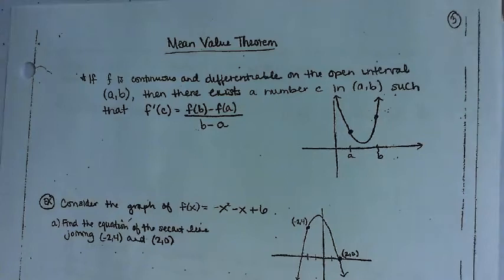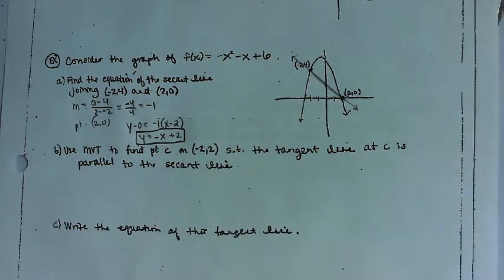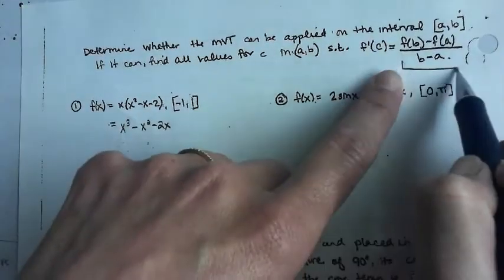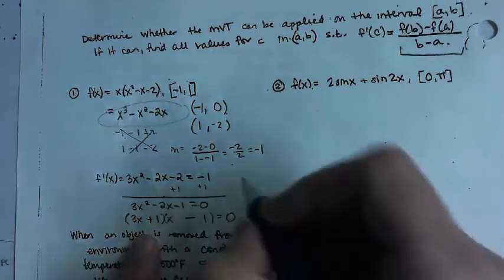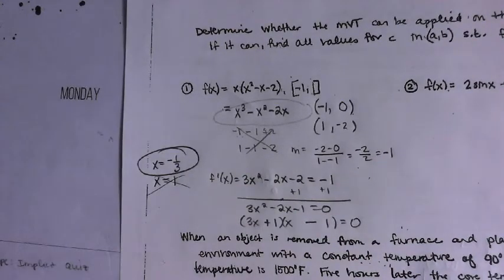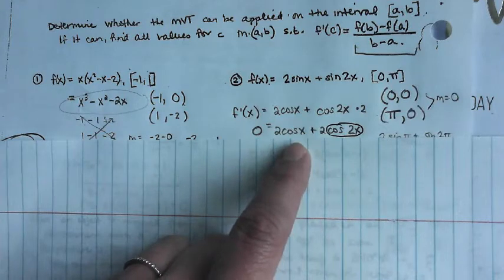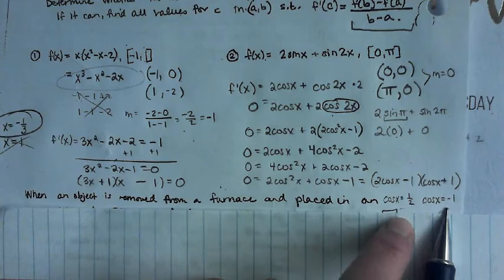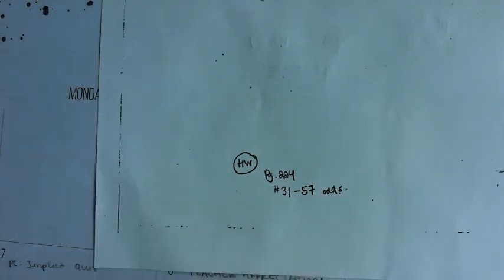5/22 PreCalc MVT